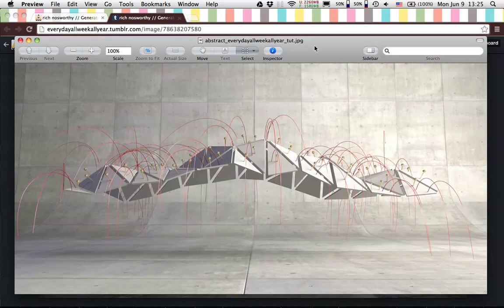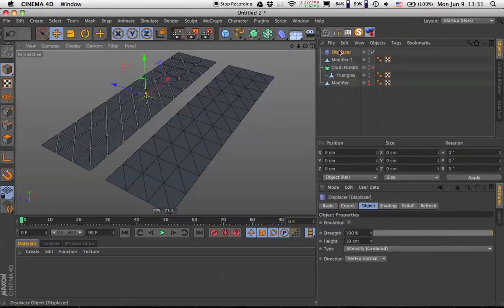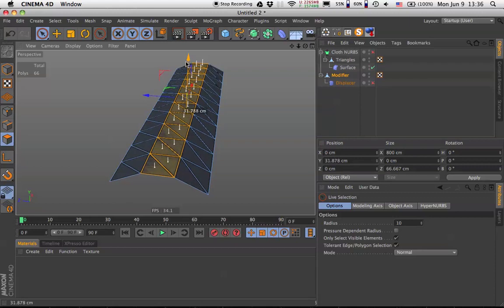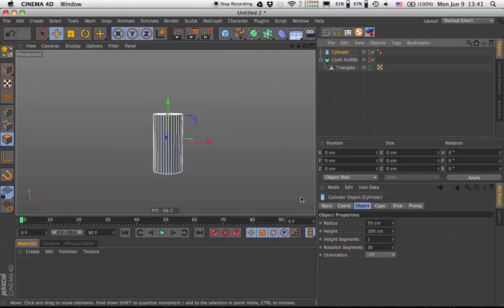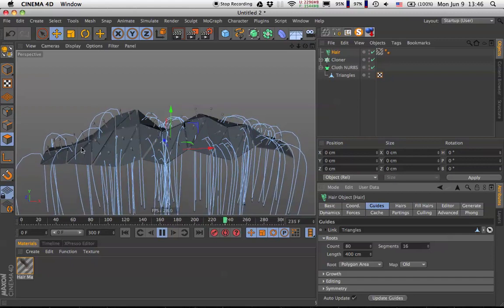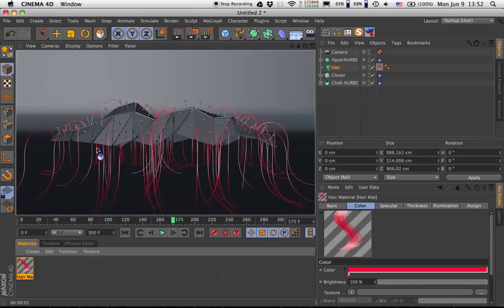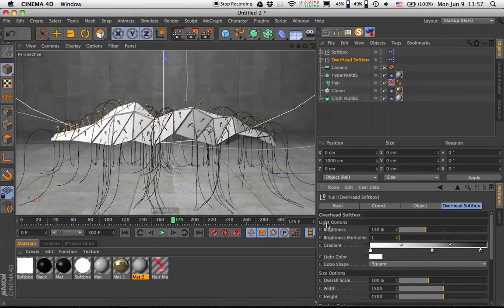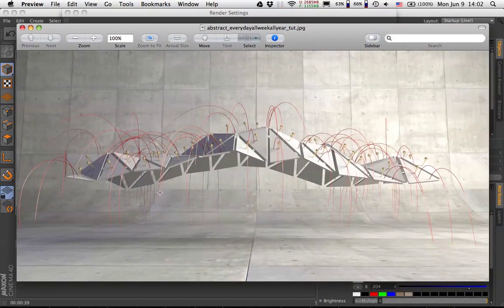Cinema 4D tutorial : TRIANGLE DESIGN GRAPHICS